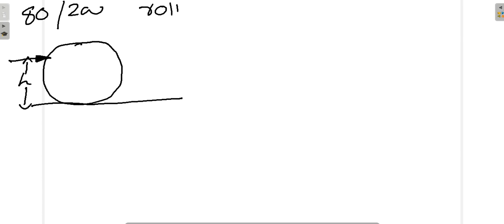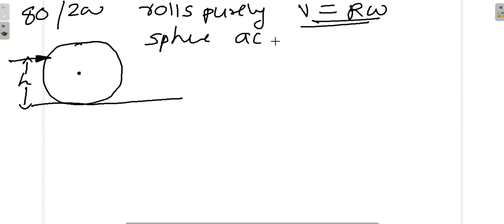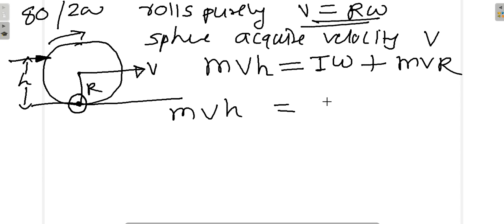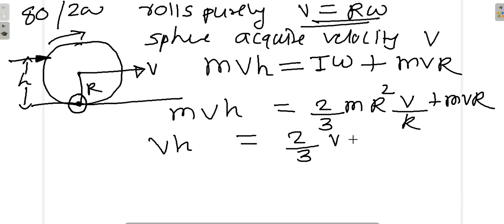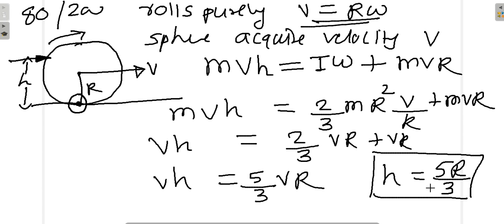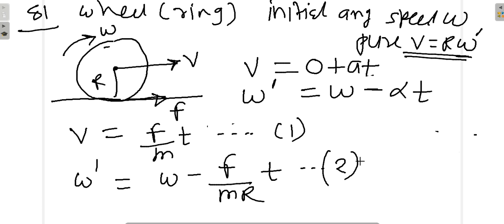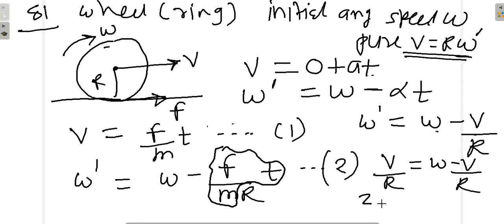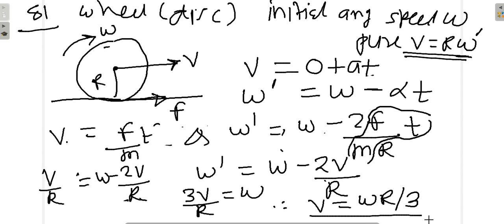HCVERMA ROTATIONAL MOTION EX 80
H C VERMA ROTATIONAL MECHANICS